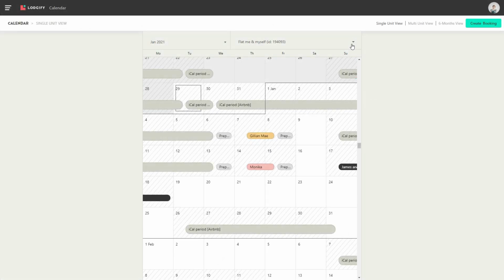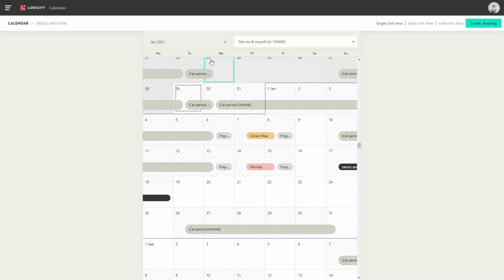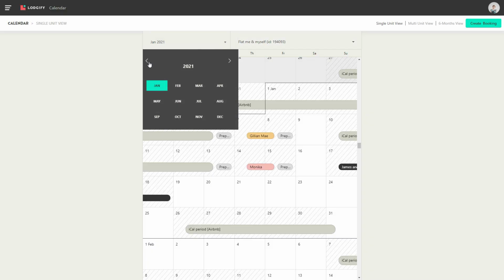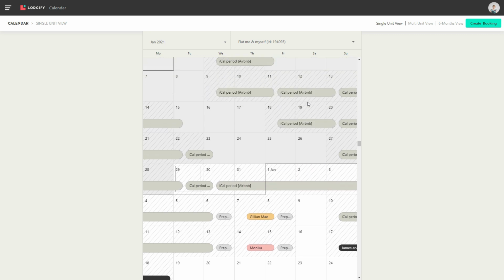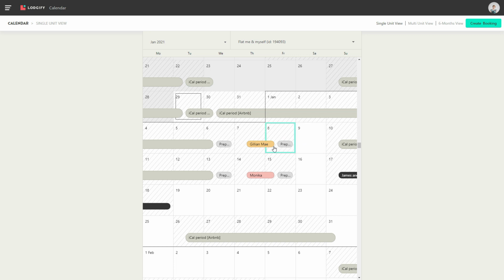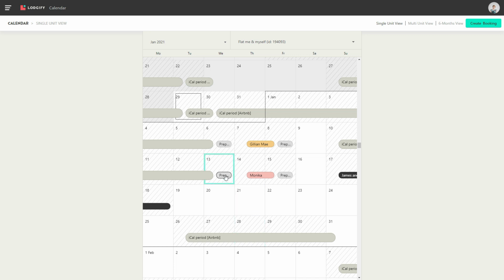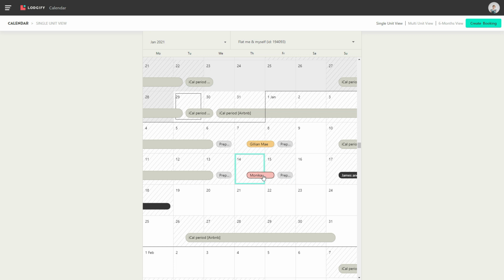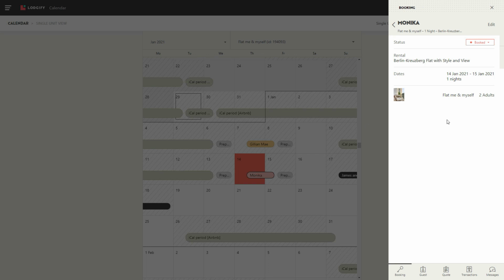Calendar: Single-Unit View - Quick Tutorial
Learn how to use the single-unit view on your calendar to save time managing your bookings and properties.

Visit us at Lodgify to learn more about our Channel Manager and Calendar features